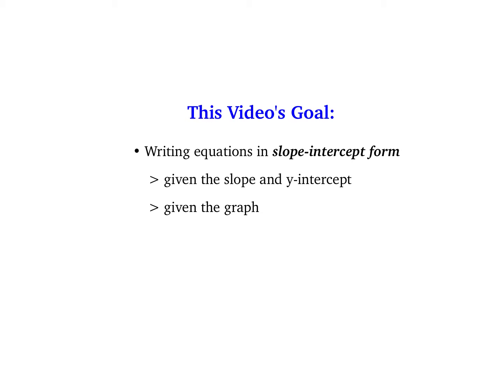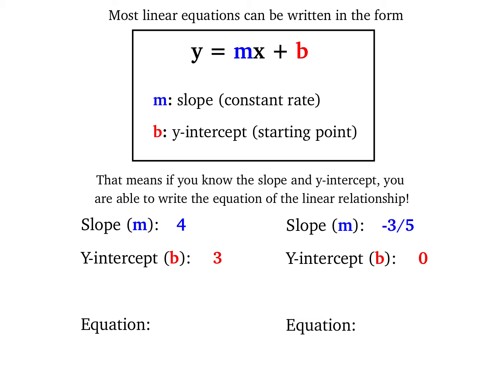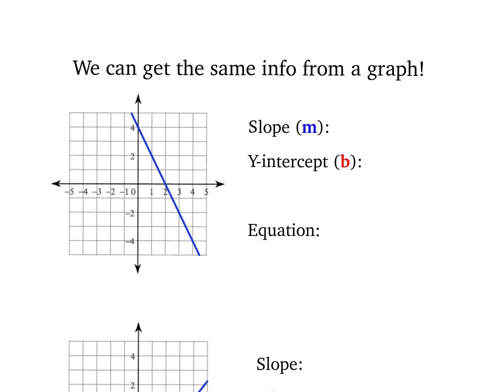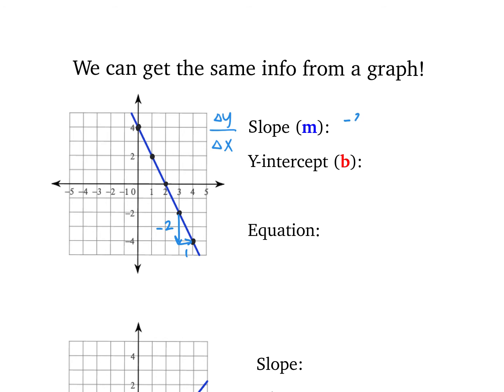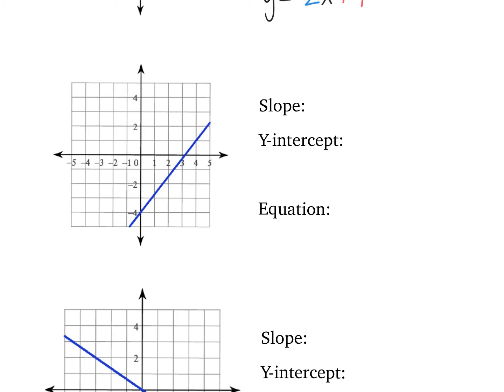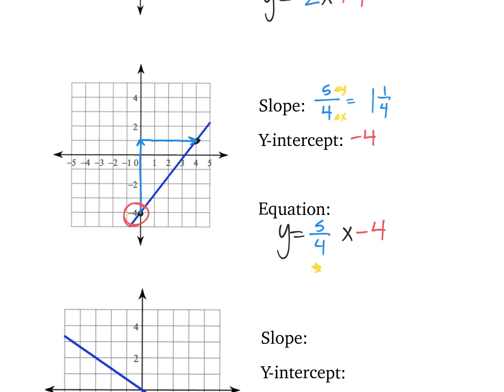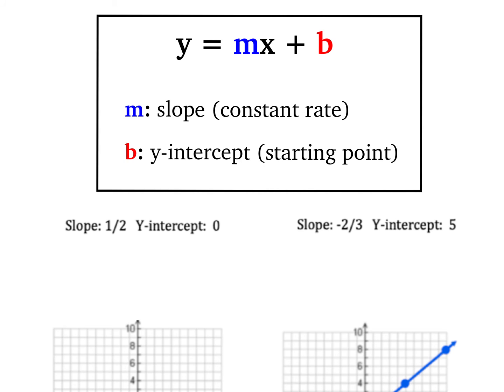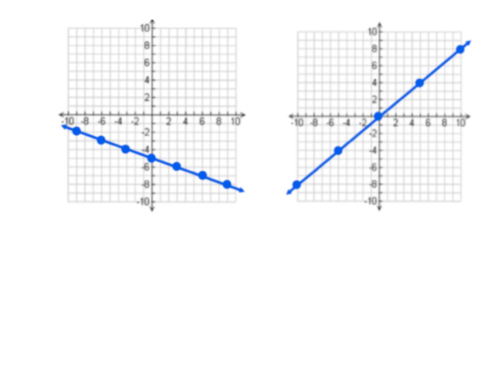Writing Equations Slope Intercept Form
Writing equations in slope-intercept form, both from given the slope and y-intercept and given the graph. (8th grade math)